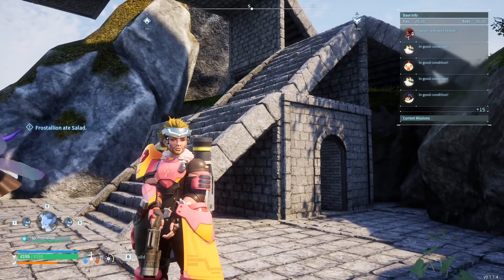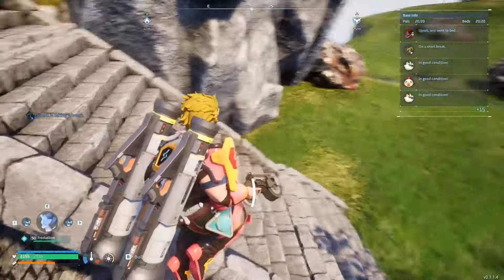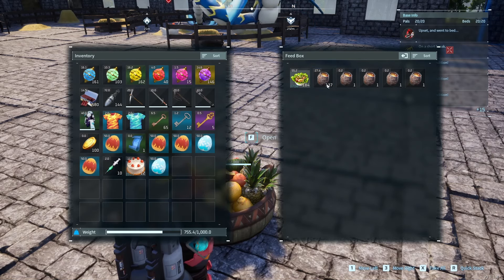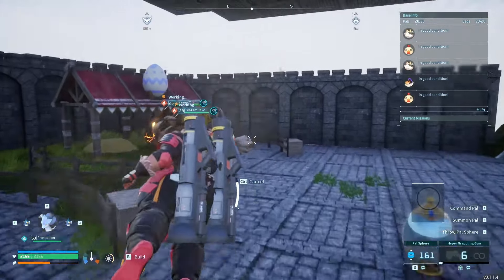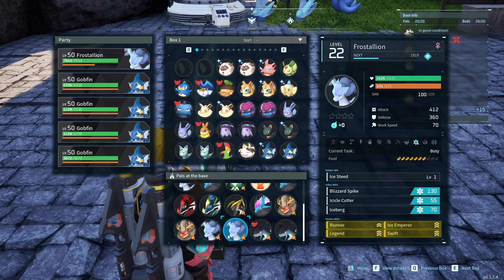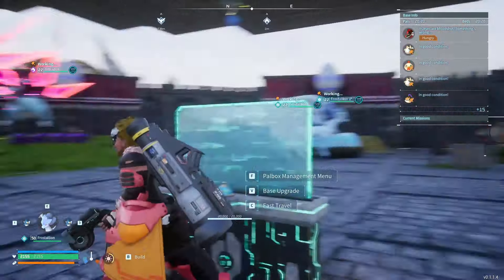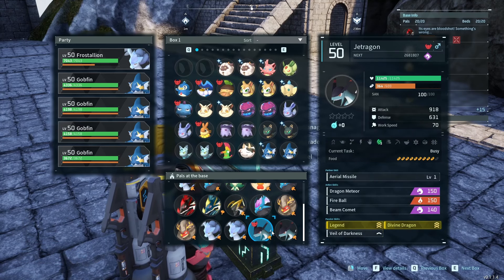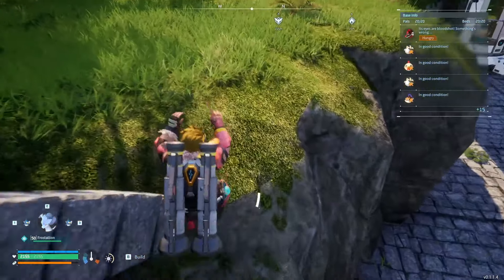The ULTIMATE Breeding Farm Base for Endgame! | Make The STRONGEST Pals | Palworld Guide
Breeding is a big part of palworld endgame and to make Pals super strong.
This base automates cakes, eggs, and sustainability. As well as room for improvement!